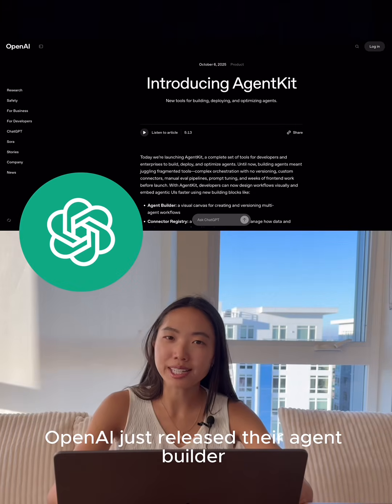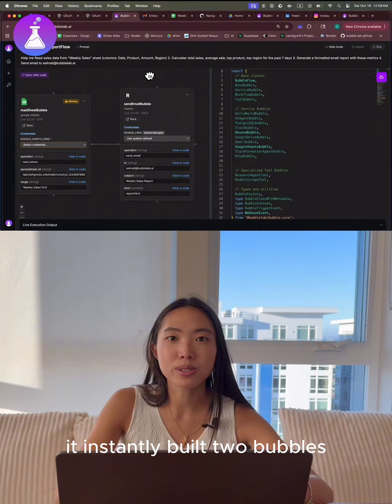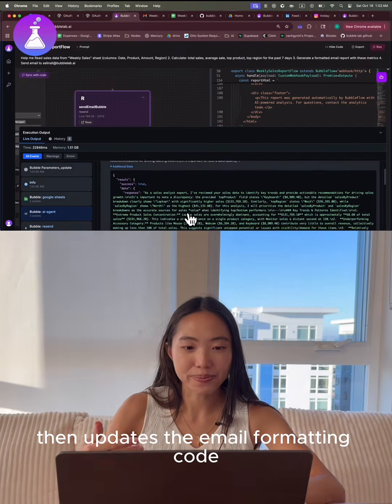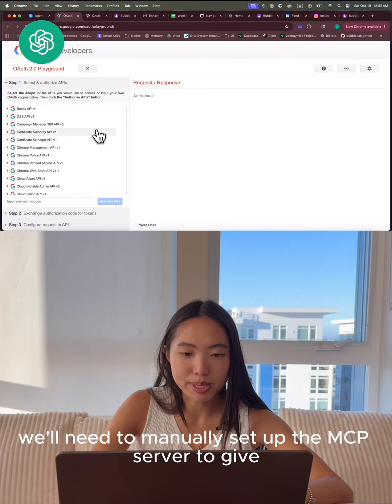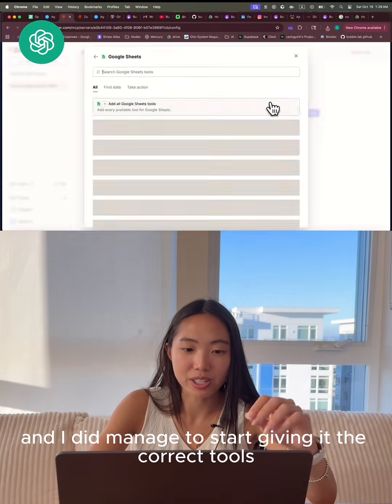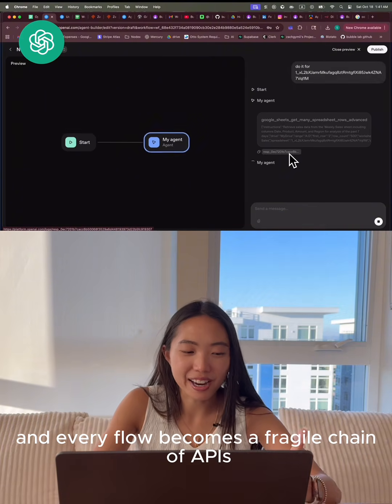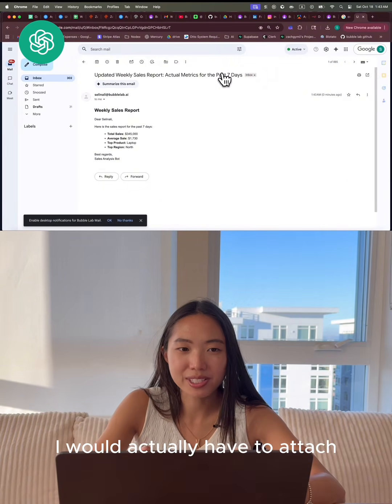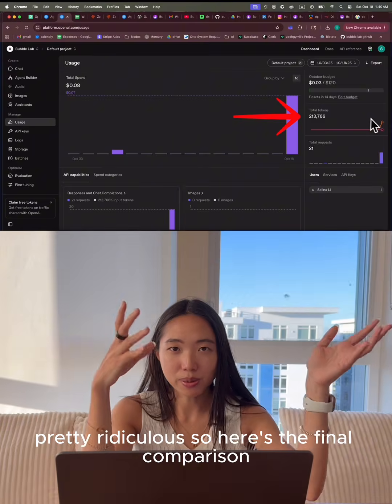OpenAI agent builder vs Bubble Lab